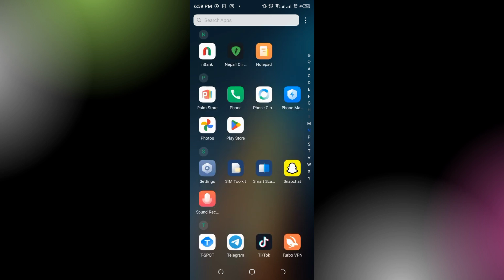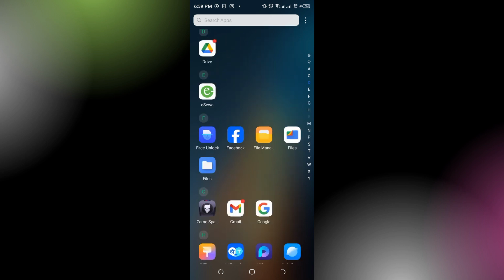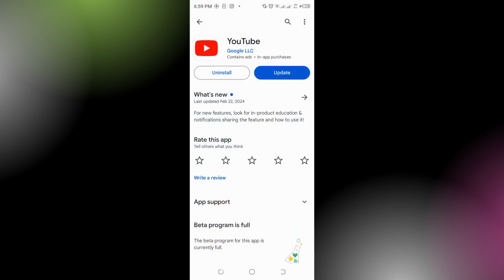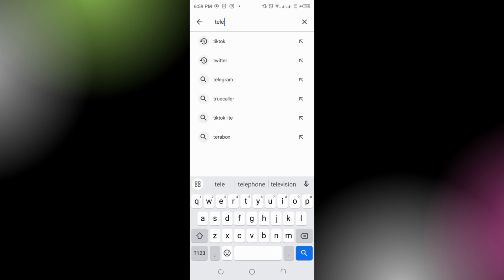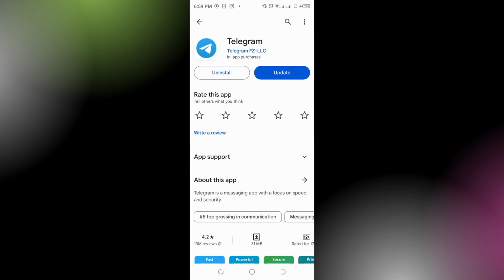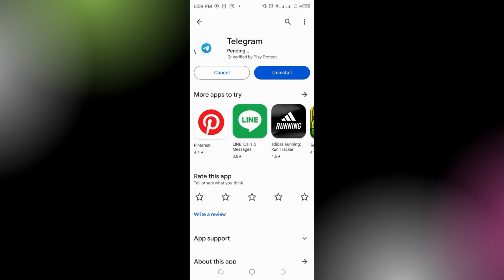How to Fix Telegram Wi-Fi Connection Problem | Telegram Not Connecting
Learn How to Fix Telegram Not Connecting with quick and easy steps.

In this tutorial of How to Crow we will be learning to Fix Telegram Not Connecting in step-by-step process. So, make sure to stay with us till the end of the video.